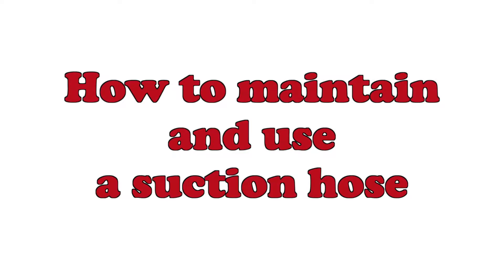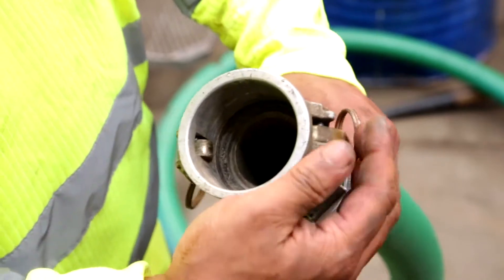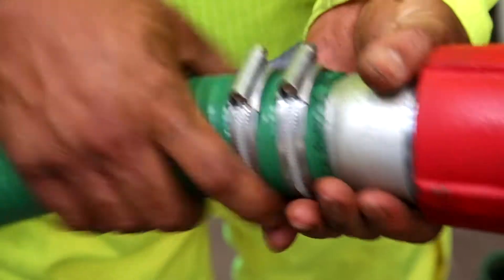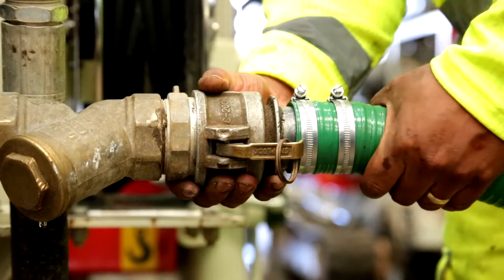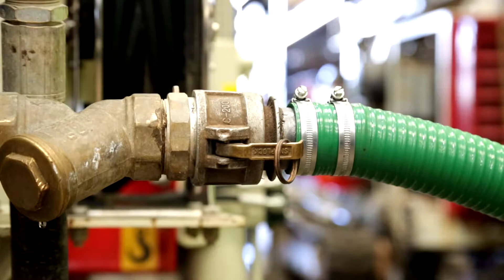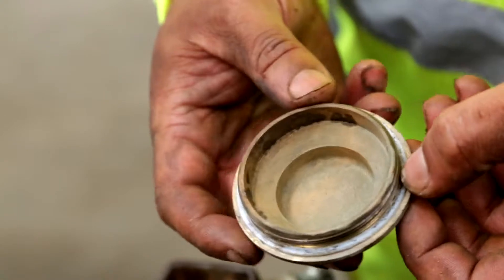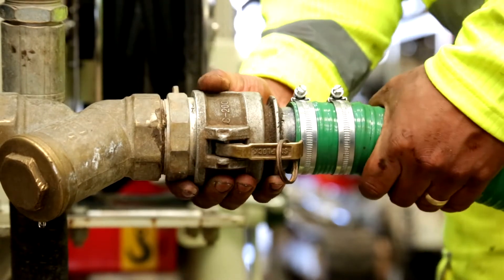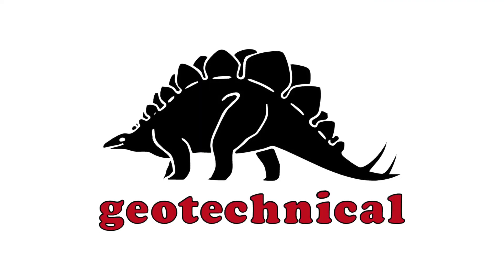How to Maintain and Use a Suction Hose